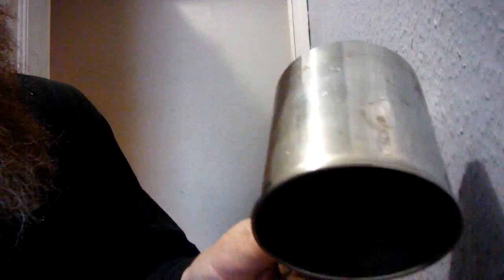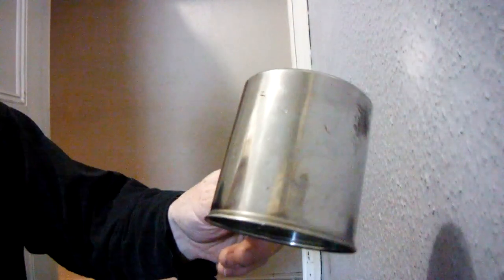Never test for hydrogen by lighting it on fire!!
After a short debate about the 'air' in a radiator I set to prove myself right about it being hydrogen and captured the failure on camera.

Lesson of the day: Never test for hydrogen by lighting it on fire!!